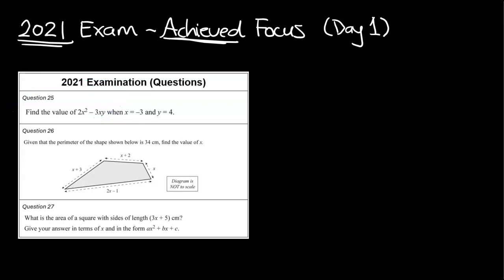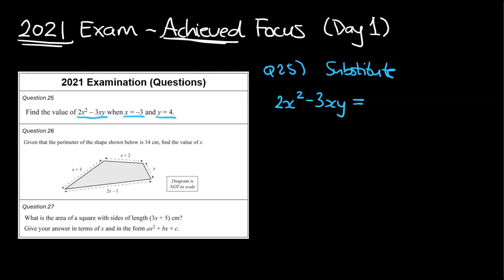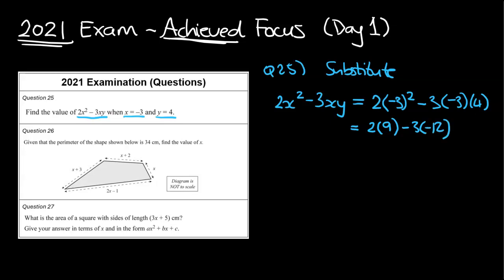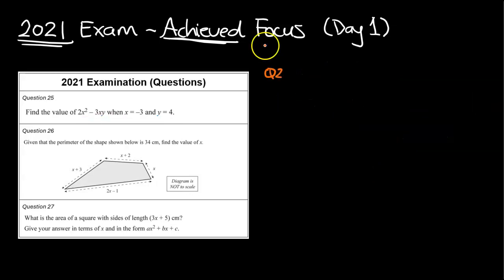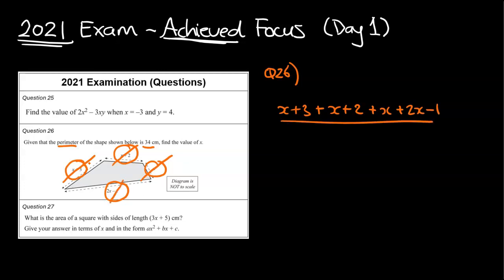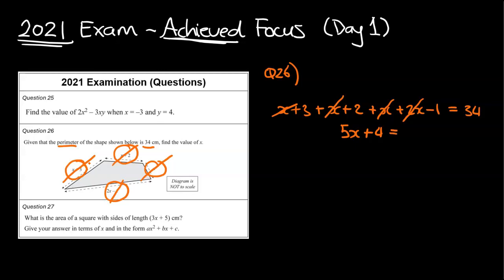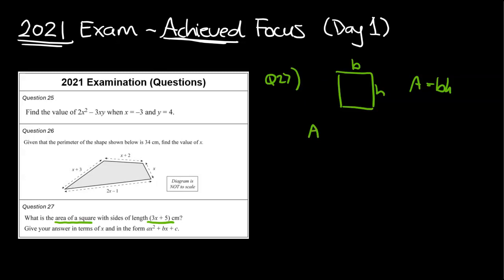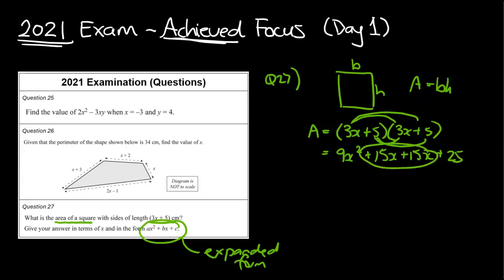1.2 Algebra MCAT (AS91027) - 2021 (Day 1) - Achieved only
00:00 Introduction
00:12 Question 25
02:16 Question 26
04:04 Question 27